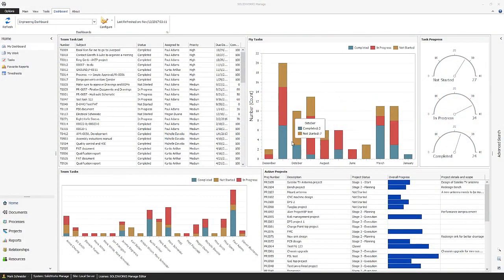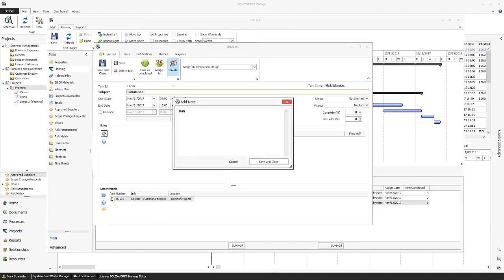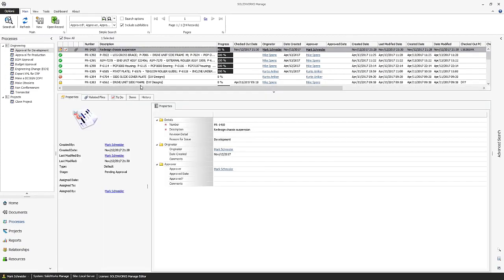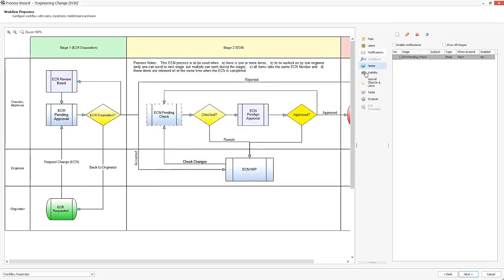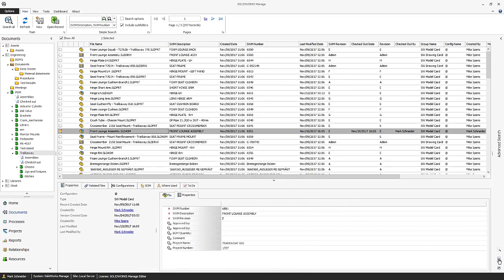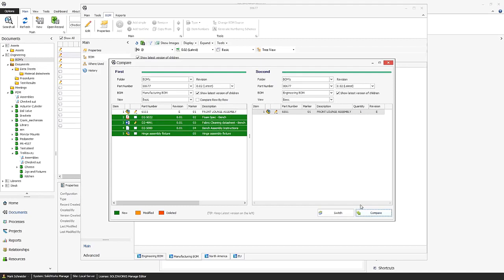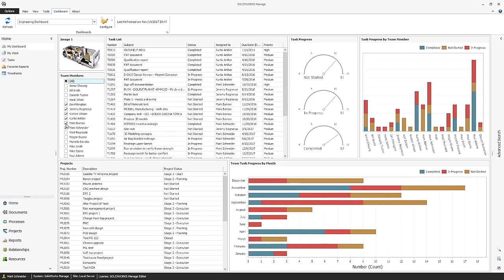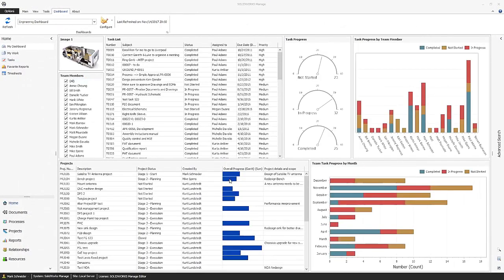SOLIDWORKS Manage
SOLIDWORKS Manage combines the ease of use and familiar Windows® Explorer interface of SOLIDWORKS PDM with advanced capabilities that allow teams to manage project timelines and resources, complex business processes, and advanced item management.